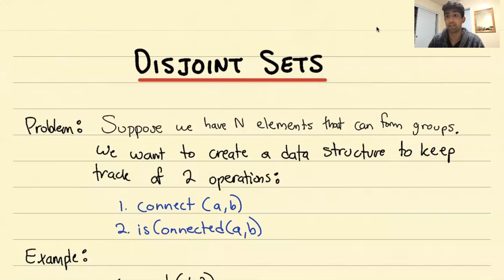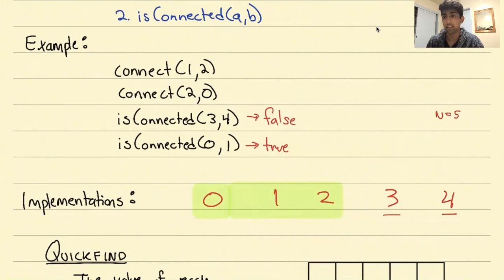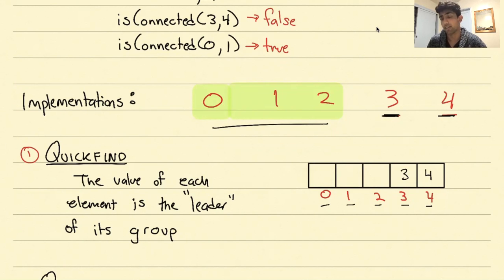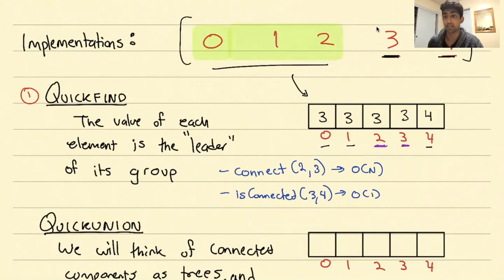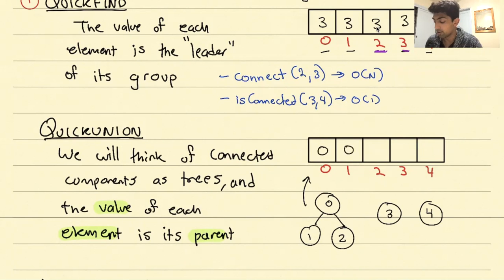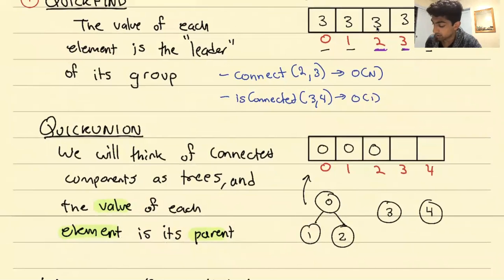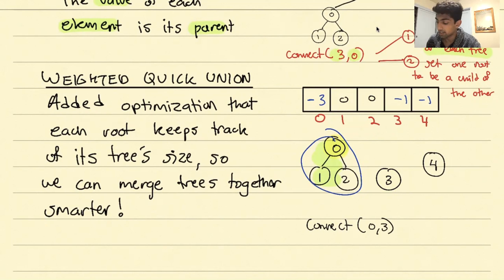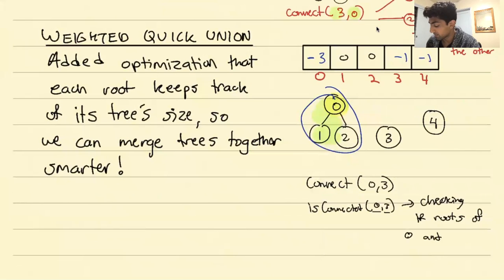Disjoint Sets Content Review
Asymptotics and Disjoint Sets Spring 2021 Exam Prep Discussion 6: February 22, 2021